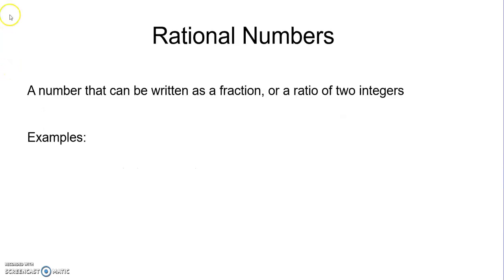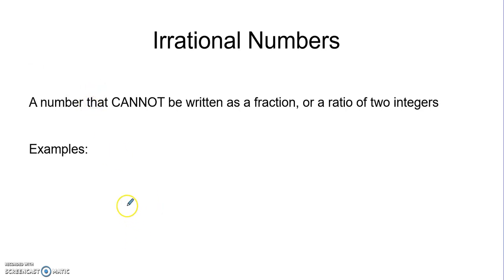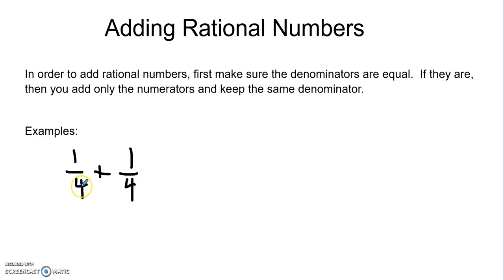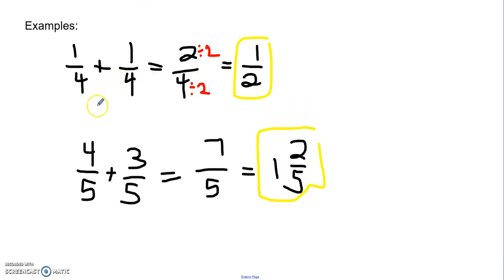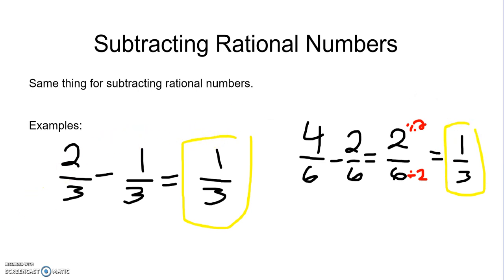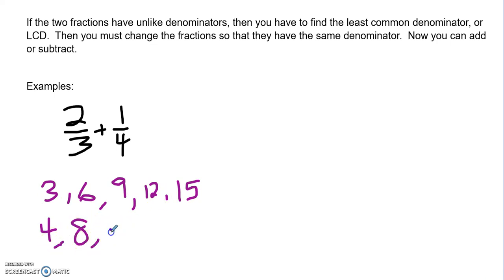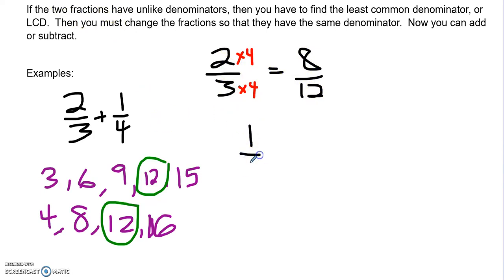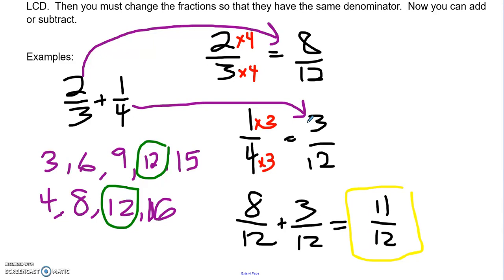Adding and Subtracting Rational Numbers